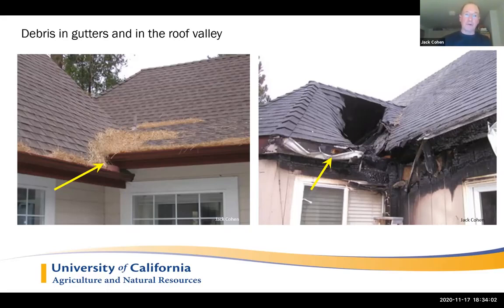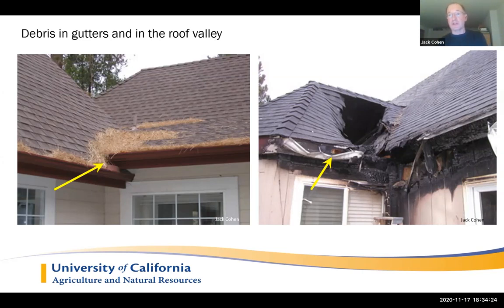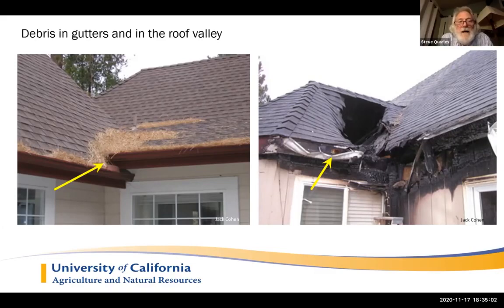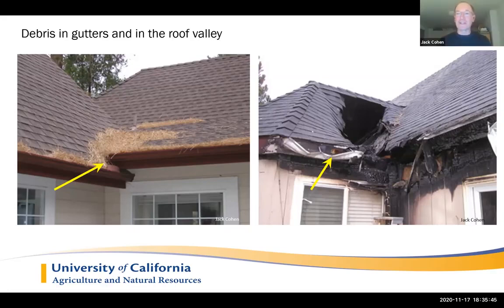How Gutters Make Your Home Vulnerable to Wildfire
Short video highlight from a webinar featuring Jack Cohen and Steve Quarles.

When leaves and debris accumulate in your gutters, it creates a fire hazard. During a wildfire, embers can blow in the wind and will ignite dry materials that are often left in gutters.

One solution is to get a gutter cover. While this isn't a perfect solution, a gutter cover can make the maintenance of your roof much easier, and it can make your home one step closer to being fire safe.